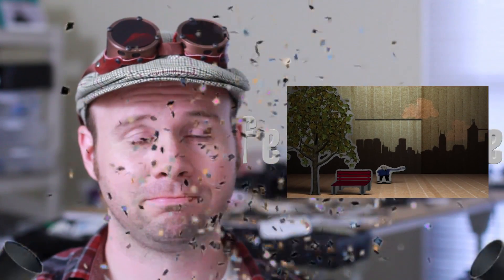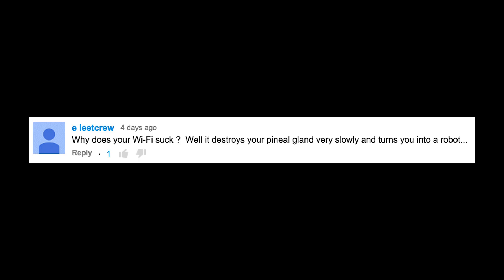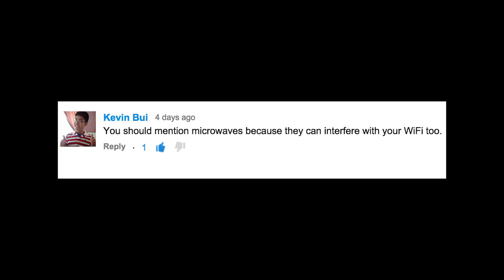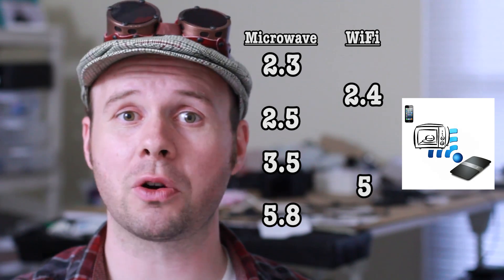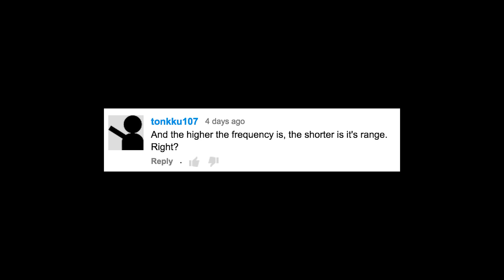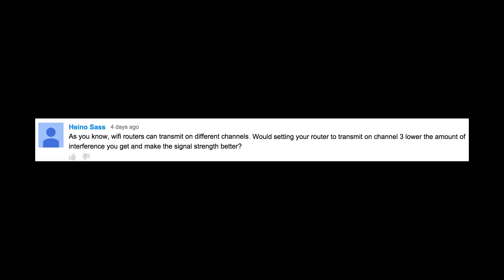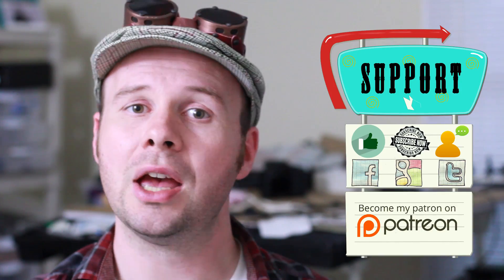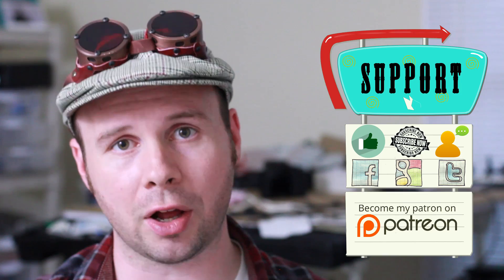Comments Show: Why Does My Wifi Suck?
Join me as I review some of the comments from my "Why Does My Wifi Suck?" video.